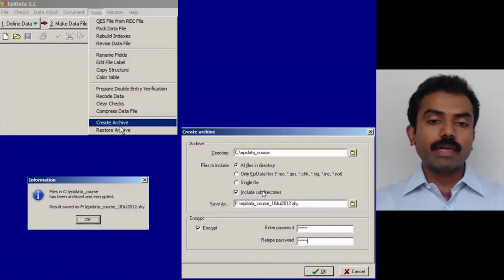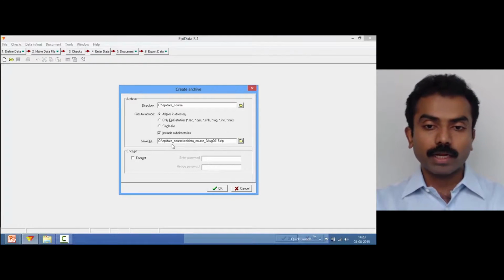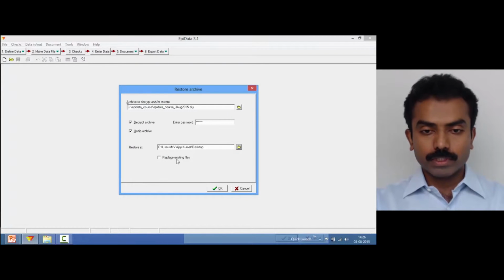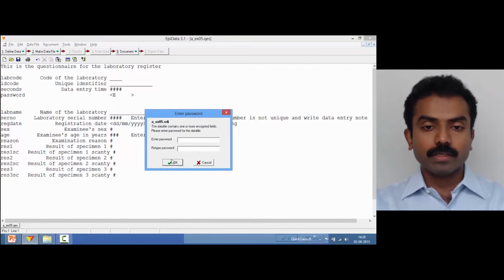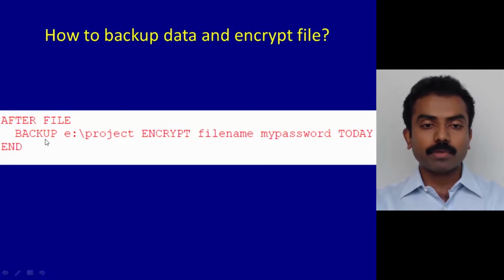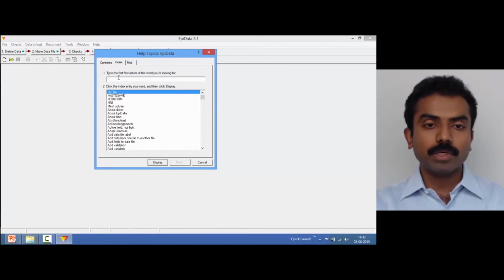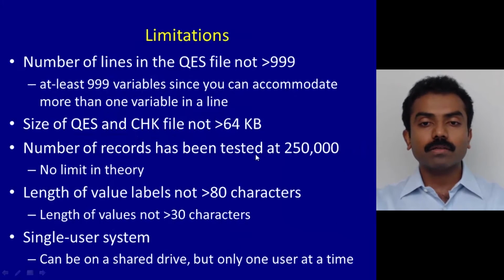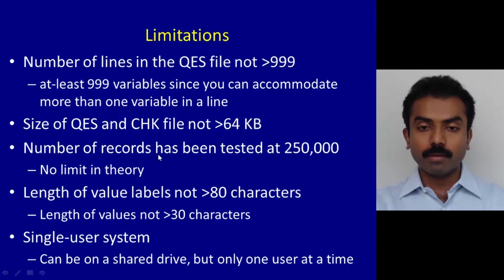Module 2 - Day 2 - 11 - EpiData Entry: Data Safety and Security